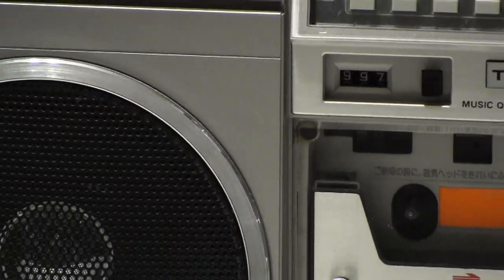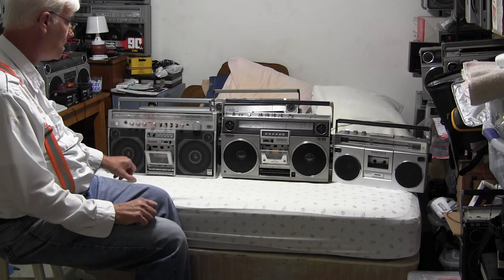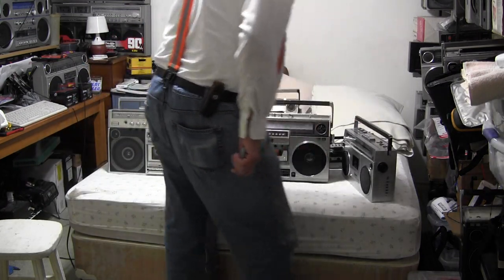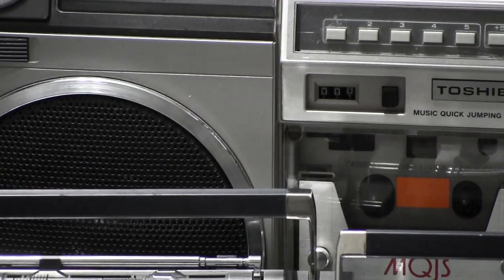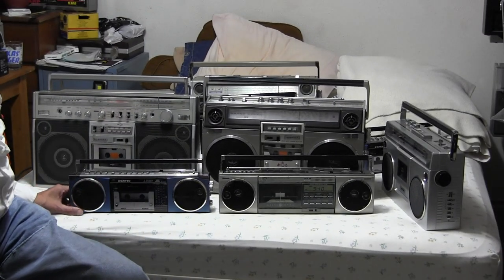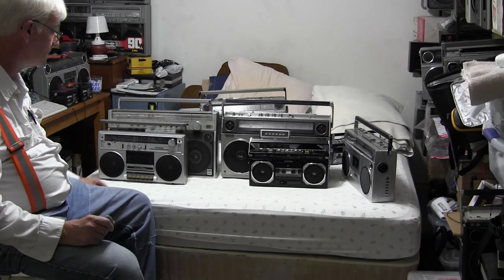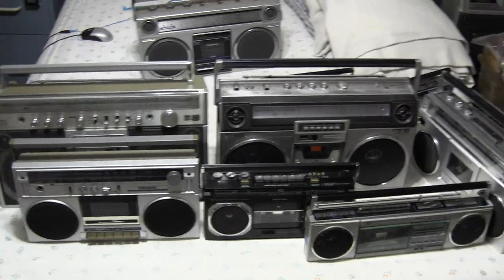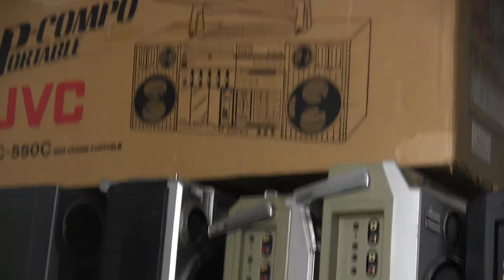Shipping Toshiba RT-8900S Sanyo M7780L GE 3-6025B Compare Size review As I fix them Then I'll Sell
00017 Shipping Toshiba RT-8900S Sanyo M7780L GE 6025B Compare Size review As I fix them Then I'll Sell